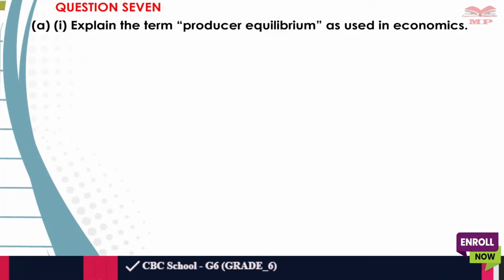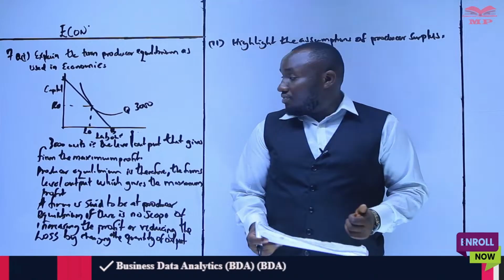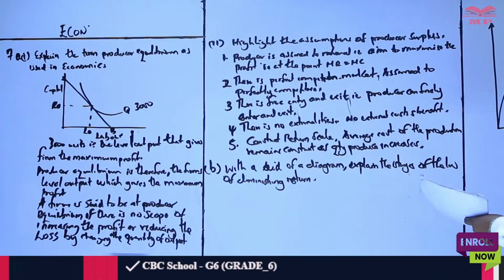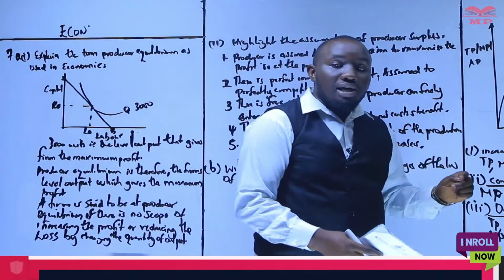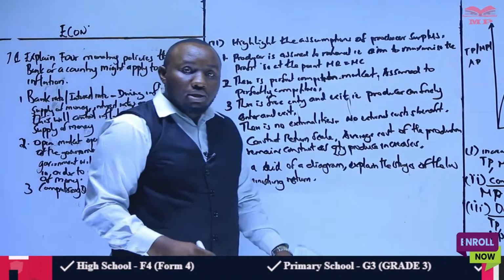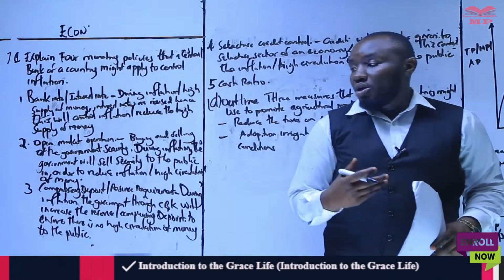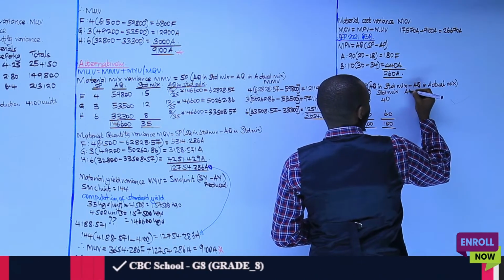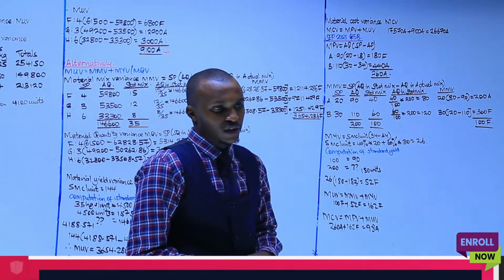KASNEB ONLINE TUITION Live Streaming!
Join other dedicated learners on our powerful eLearning platform and boost your KASNEB exam performance!
 Access key CPA revision subjects
 Learn from expert tutors in real time
 Structured for success and clarity

Manifested Publishers – Your Partner in Professional Excellence.